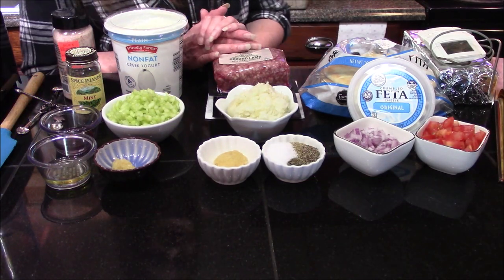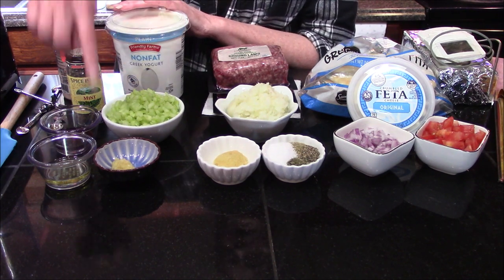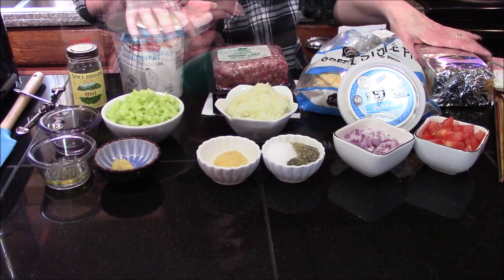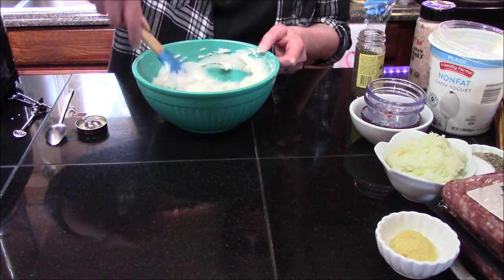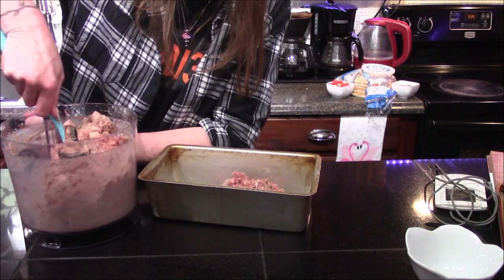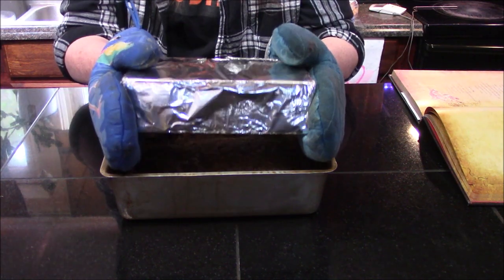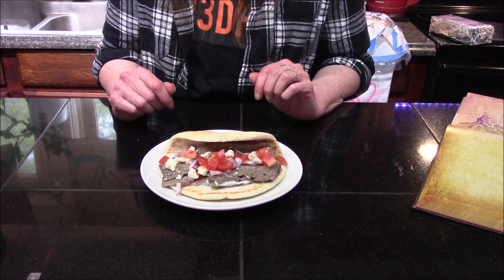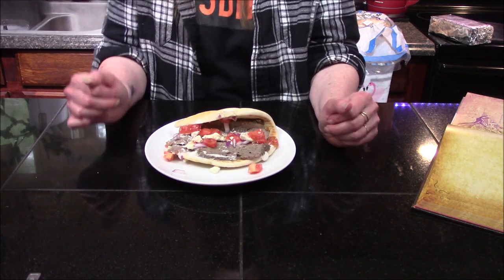Necronomnomnom Cookbook: Byakhee Gyro (Gyro Sandwich)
Welcome back for another recipe from the Necronomnomnom Cookbook this time for a homemade Gyro with Tzatziki sauce.

Members:
Slacker_E
Granny Gamer
Clinton Seamen
From The Geek Den
Gamester Dad
Truflat
Alicia ThickaThanASnicka
Cynical Siege
Expressions Gaming
TopCat Gaming
Lyrical MoonRaven
From Within Gaming
ZombieGames_YoutubeChannel
the searching
The GamePlay Couch
Parahore-27

Ingredients

Gyro
1 medium onion, plus more for topping
2 pounds ground lamb
1 TBS finely minced garlic
1 TBS dried marjoram
1 TBS ground rosemary
2 tea salt
1/2 tea black pepper
1 clay brick wrapped in tin foil
6 pieces of pita bread
chopped tomato for serving
feta cheese for serving

Tzatziki Sauce
16 ounces plain Greek yogurt
1 medium cucumber, peeled, seeded and finely chopped and drained
3 cloves garlic, finely minced
1 TBS olive oil
2 tea red wine vinegar
6 mint leaves finely minced (although dried mint works too)